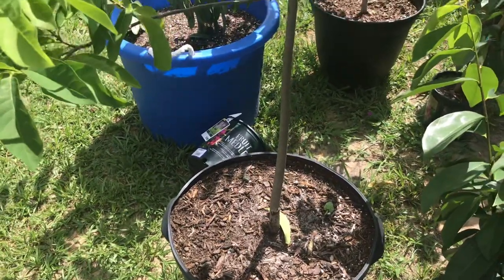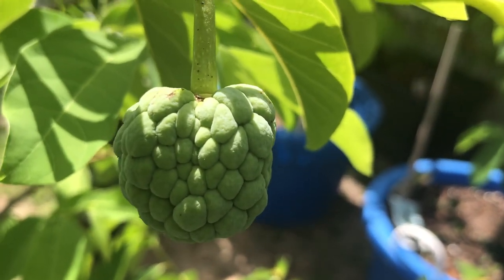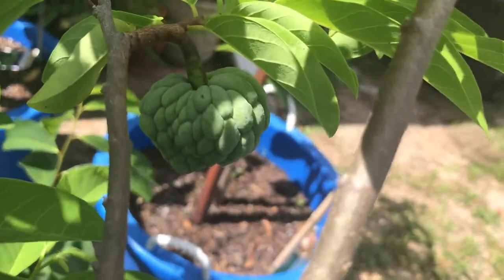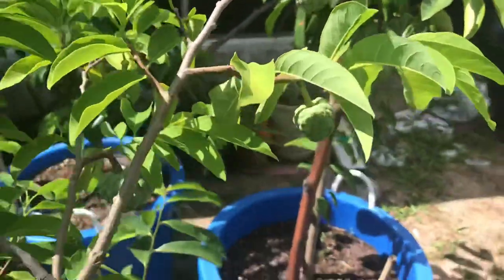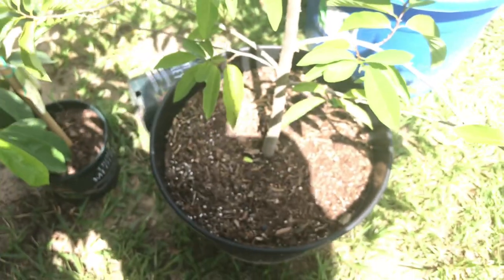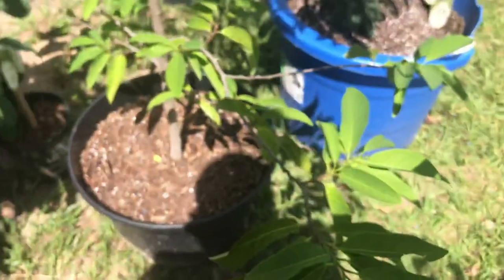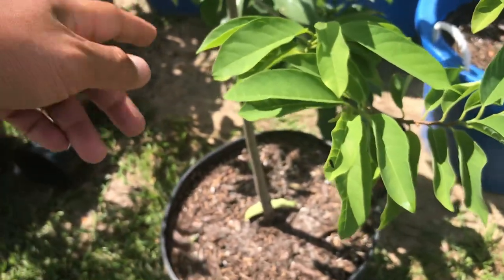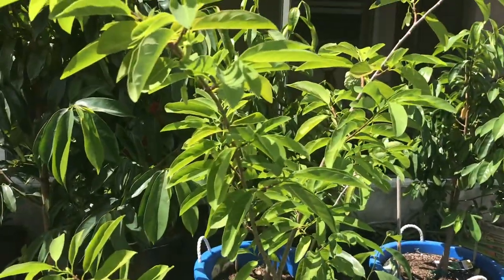Green Sugar Apple AKA Sweet-Sop UPDATE JULY 12 2021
The sugar-apple or sweet-sop (Urdu: شریفا and Hispanic America: cachimán) is the fruit of Annona squamosa, the most widely grown species of Annona and a native of tropical climate in the Americas and West Indies. The Spanish traders of Manila galleons in the Philippines brought it to Asia.[1] In the Philippines, it is typically called an "atis."

The fruit is spherical-conical, 5–10 cm (2.0–3.9 in) in diameter and 6–10 cm (2.4–3.9 in) long, and weighing 100–240 g (3.5–8.5 oz), with a thick rind composed of knobby segments. The color is typically pale green through blue-green, with a deep pink blush in certain varieties, and typically has a bloom. It is unique among Annona fruits in being segmented, and the segments tend to separate when ripe, exposing the interior.

The flesh is fragrant and sweet, creamy white through light yellow, and resembles and tastes like custard. It is found adhering to 13-to-16-millimetre-long (0.51 to 0.63 in) seeds forming individual segments arranged in a single layer around a conical core. It is soft, slightly grainy, and slippery. The hard, shiny seeds may number 20–40 or more per fruit and have a brown to black coat, although varieties exist that are almost seedless.[1][2]

There are also new varieties being developed in Taiwan. The atemoya or "pineapple sugar-apple," a hybrid between the sugar-apple and the cherimoya, is popular in Taiwan, although it was first developed in the US in 1908. The fruit is similar in sweetness to the sugar-apple but has a very different taste. As its name suggests, it tastes like pineapple.